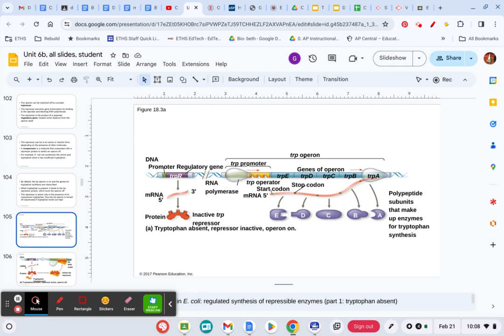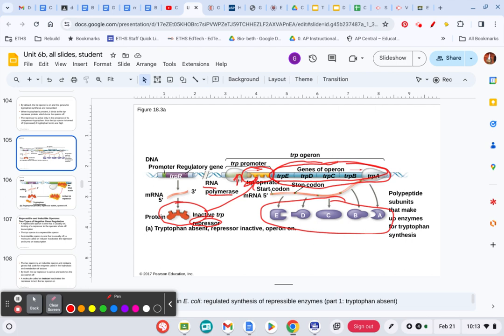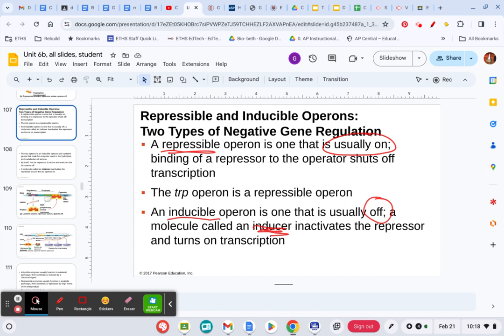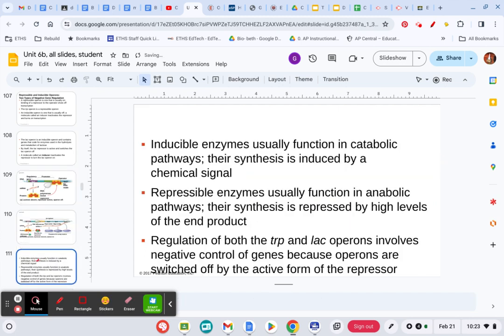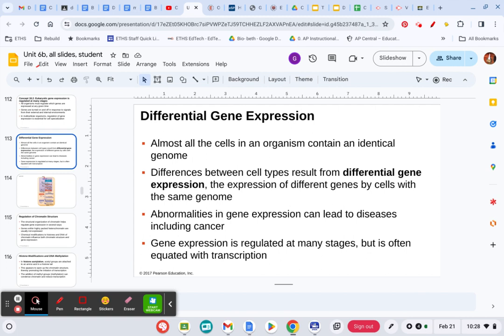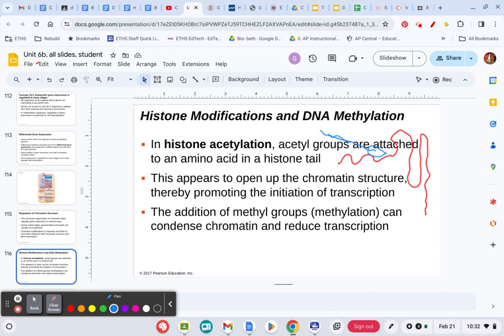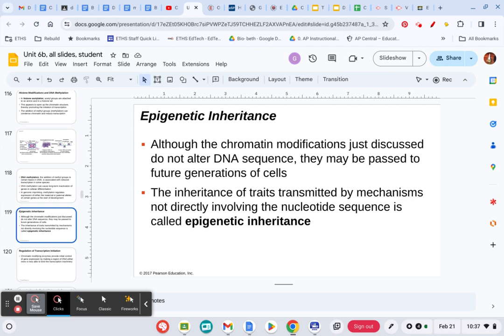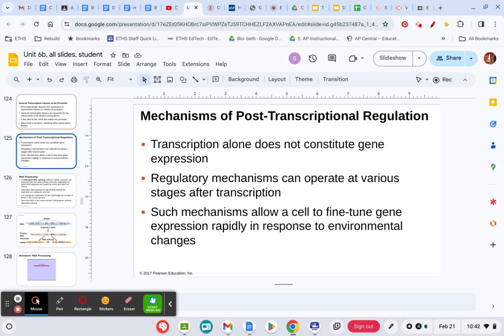Unit 6b trp and lac operons